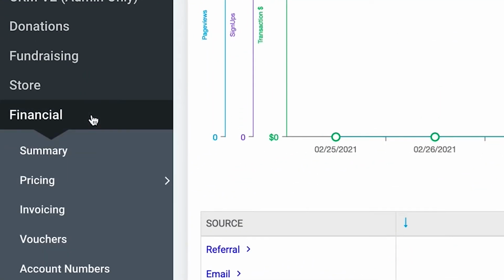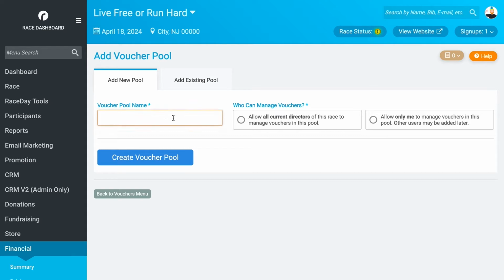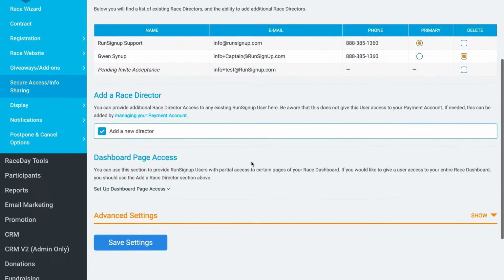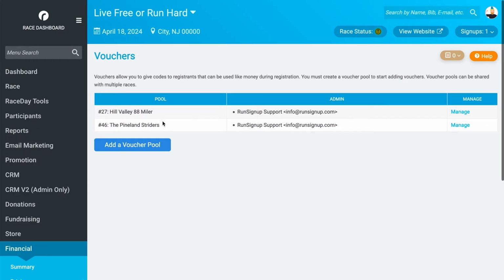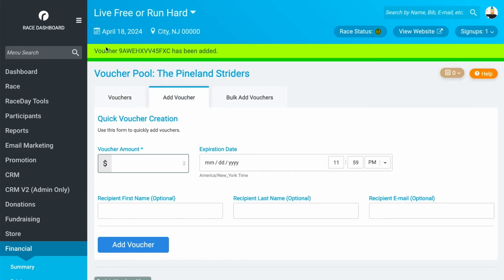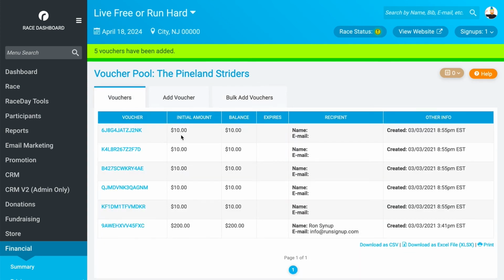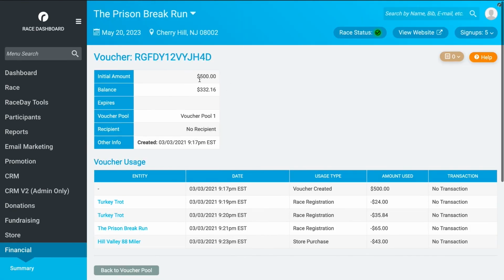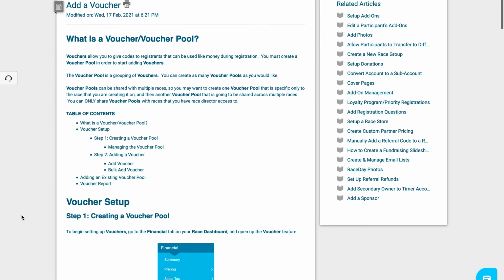a Crash Course in Vouchers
00:00 - Vouchers are Here!
00:43 - Create a Voucher Pool
03:16 - Manage Your Voucher Pool
03:40 - Add a Voucher
04:31 - Add Vouchers in Bulk
05:25 - The Voucher Report
06:59 - All Set!

300 Mill St., Suite 200